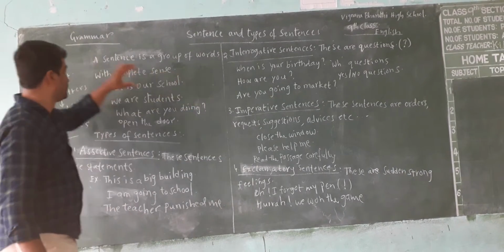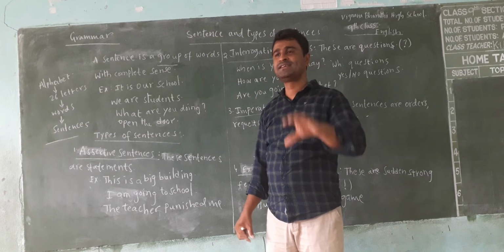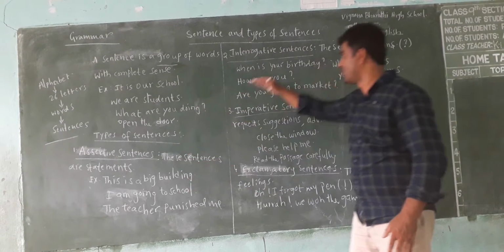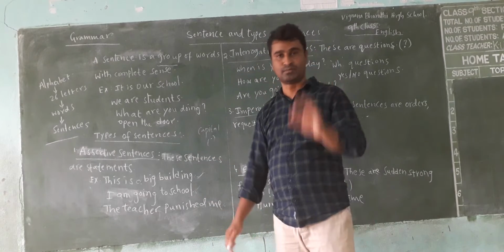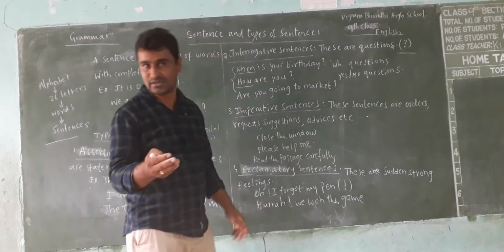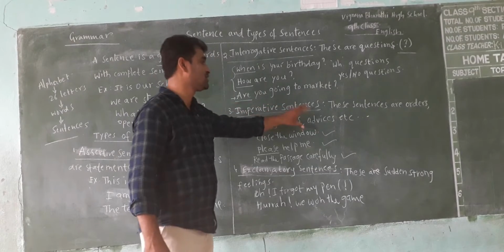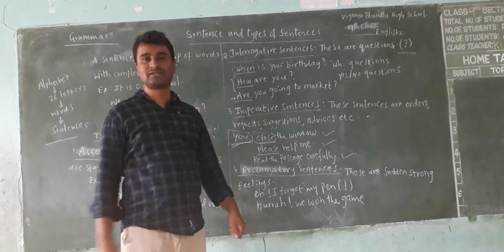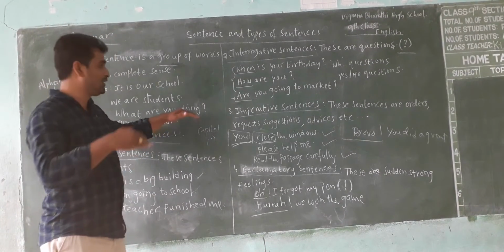9th CLASS English Subject SENTENCE & TYPES OF SENTENCES VIGNANA BHARATHI HIGH SCHOOL